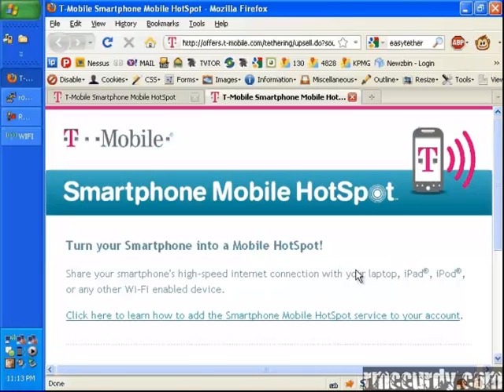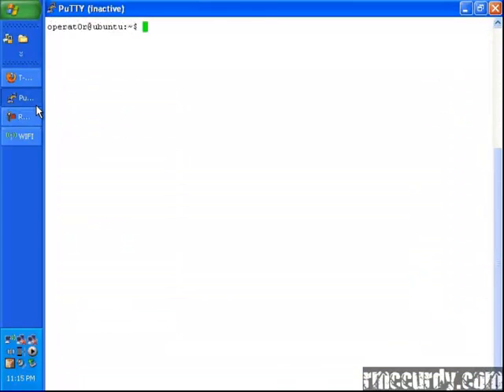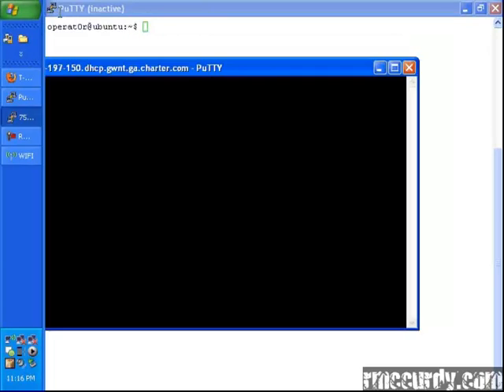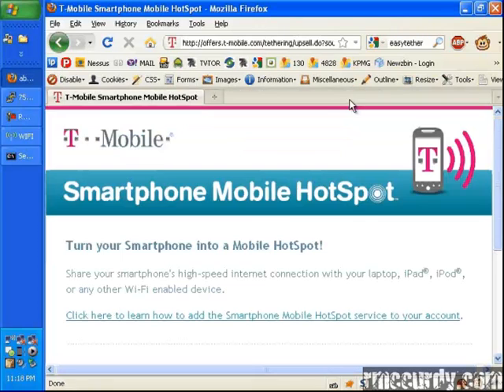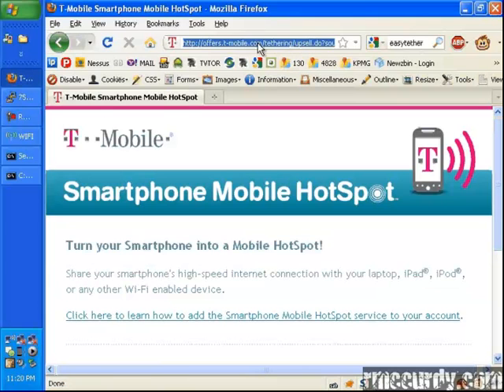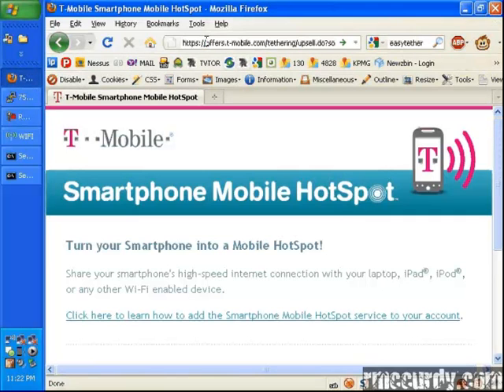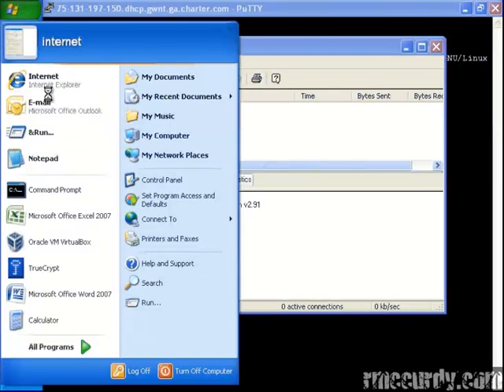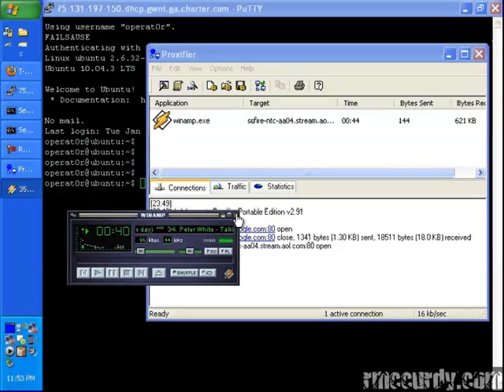t-mobile tmobile hotspot tether hack 2012 ssh tunnel Proxifier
t-mobile tmobile hotspot tether hack 2012
* you can change agent tag with USB tether and it works fine
* alternatively you can use stunnel or a normal SSH tunnel ( google putty ssh tunnel you need a ssh server for this method BUT it always will work you can use something like Proxifier for M$ or proxychains to run games or other apps that dont support proxies )
* you can remove the app IQ-Tmobile* apk and install 'Wireless tether for root' FoxFii is not free anymore  from google code  ( google tmobile tether "IQ-tmobile" you find post about IQ_* app that causes issues with WIFI tether... )